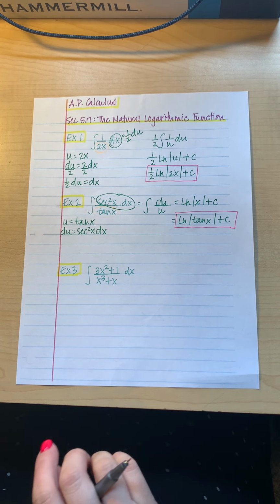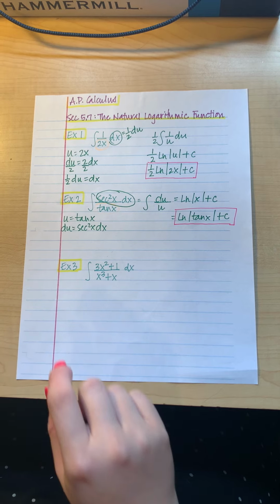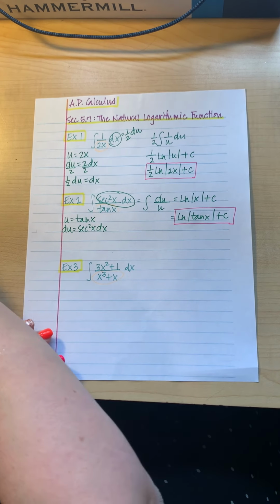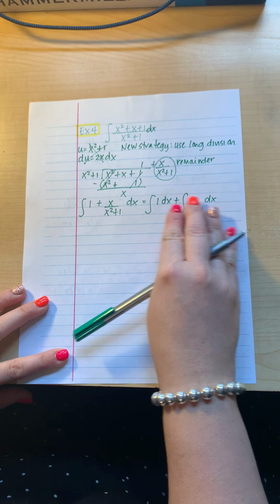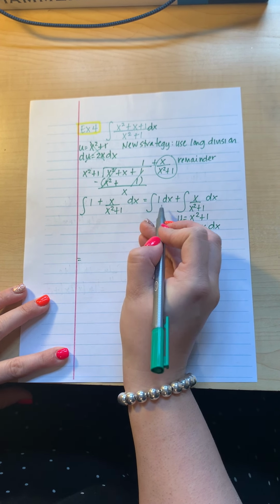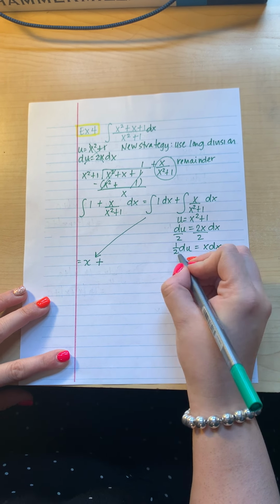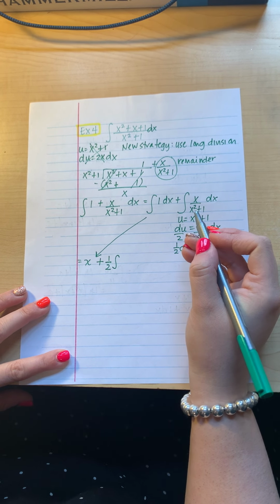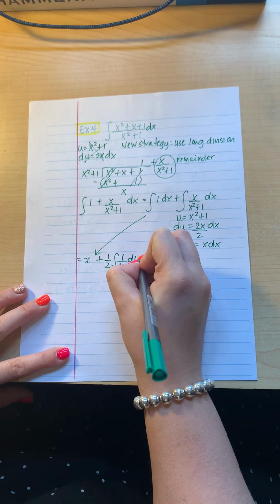A.P. Calculus- Sec.5.7: The Natural Logarithmic Function